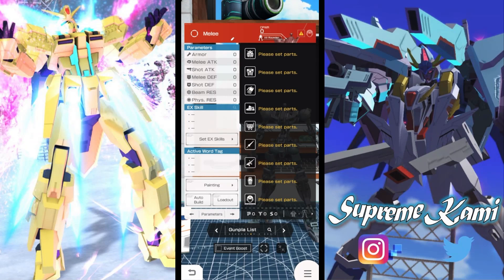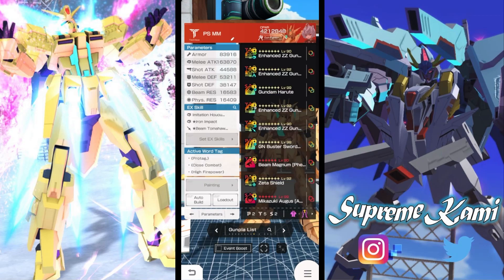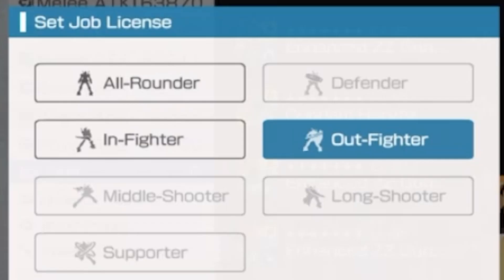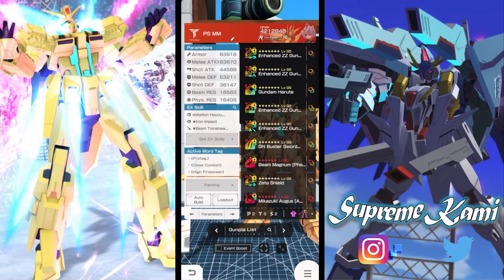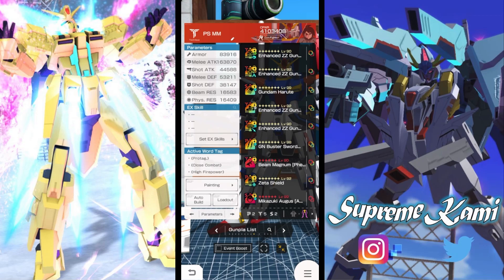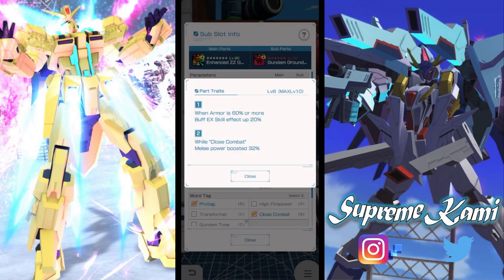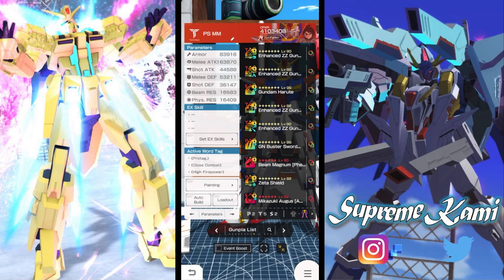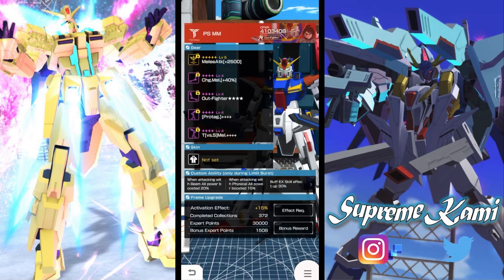How To Properly Build A Melee Build 2022 Edition (Gundam Breaker Mobile)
Everything you need to know about melee build

Intro – 0:00
Why do we need attribute? - 2:05
How to activate active word tag? - 5:19
Why do we use Skin? – 5:55
Why should we have active Word Tag? - 8:47
What are the 10 Melee word tags? - 9:22
Two important parts in Melee build - 11:01
What AI pilot Job License to use? - 12:24
Let’s build - 14:11
Four traits to focus on - 19:23
Subslot/Change word tags - 25:48
Apply Gears and Custom Abilities - 30:38